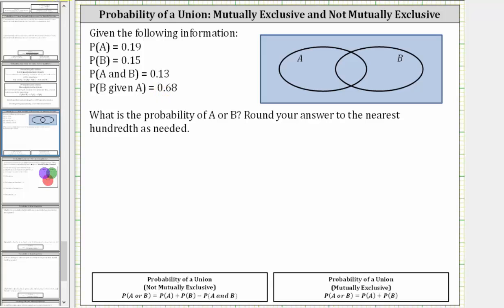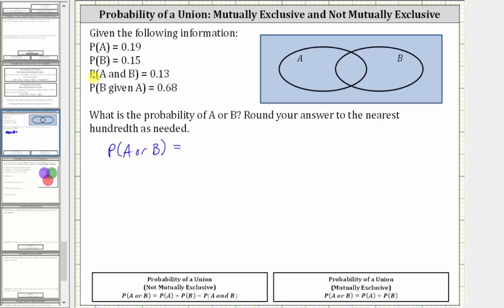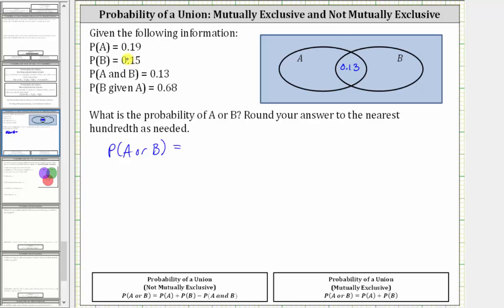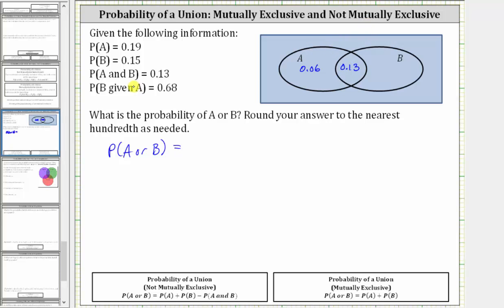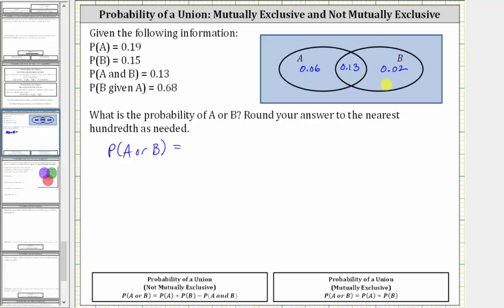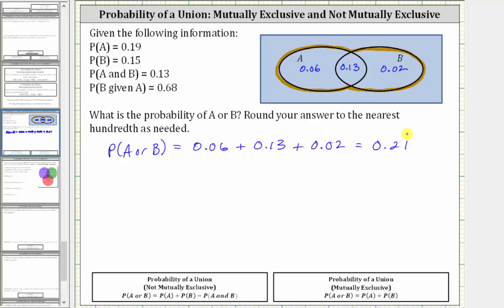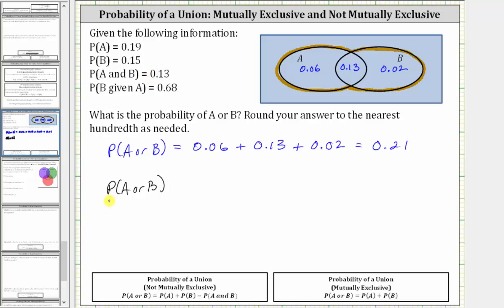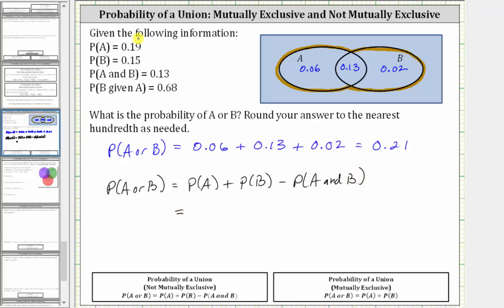Determine P(A or B) Given Other Probabilities as Decimals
This video explains how to determine the probability of a union given other probabilities as decimals